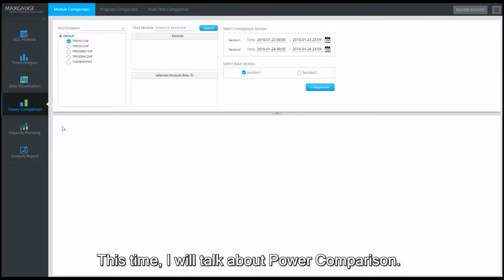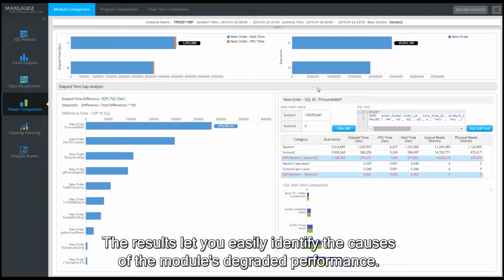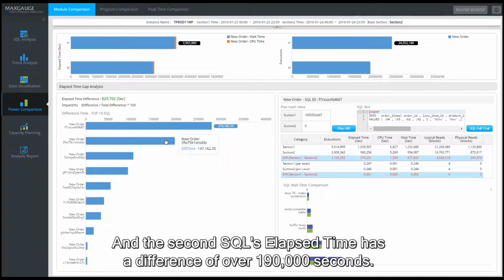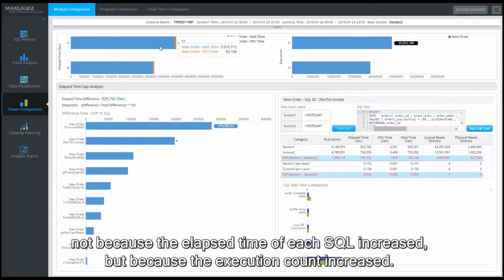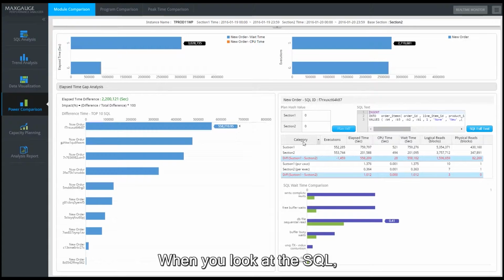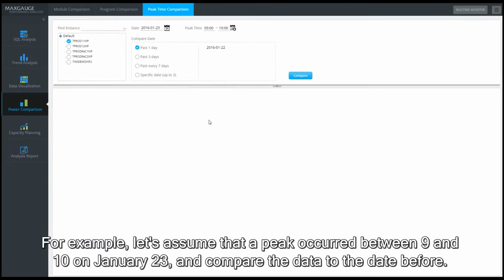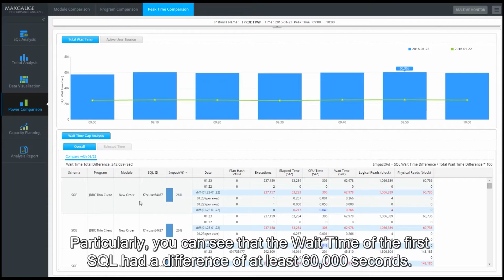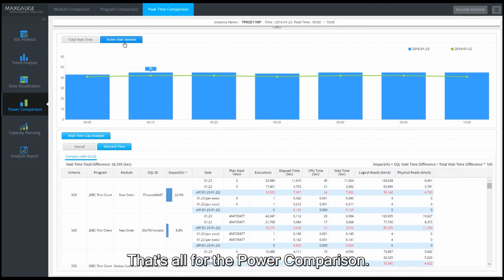[Features of MaxGauge for Oracle] Performance Analysis 4: Power Comparison